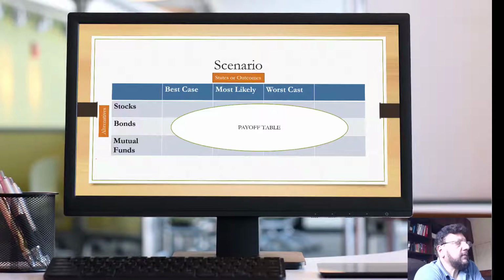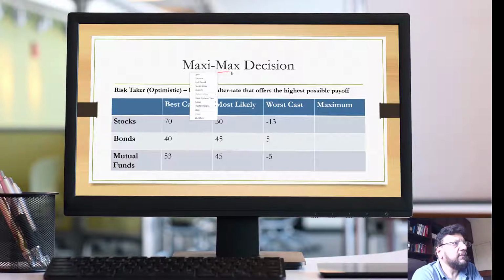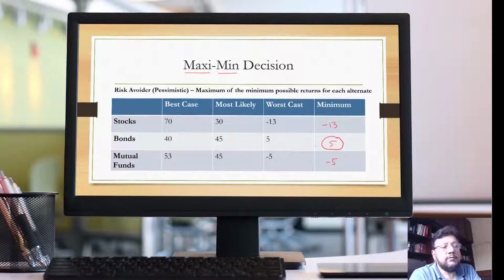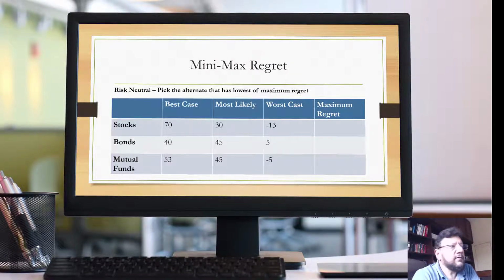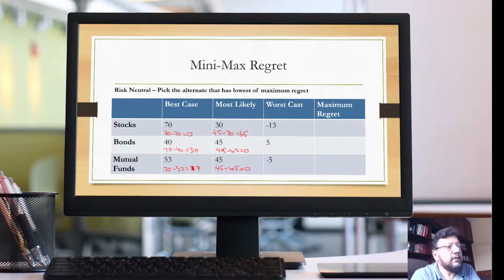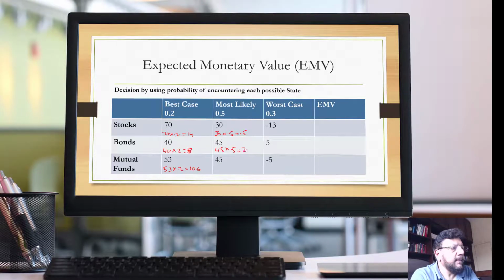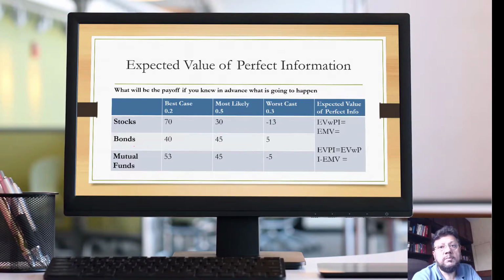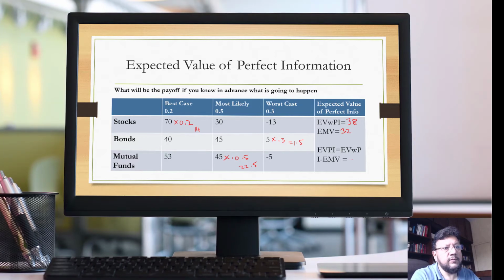MCDM - Multiple States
MCDM. In this case you are selecting between a set of alternates where the returns depend on some condition that can't be predicted. In this example we will look at selecting between Stock, Bonds and Mutal Funds with three possible market states.